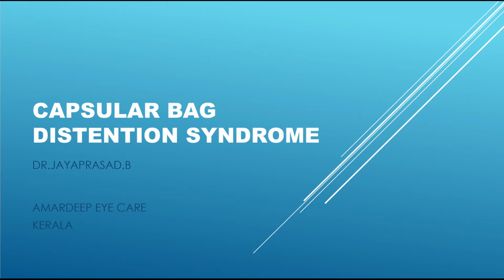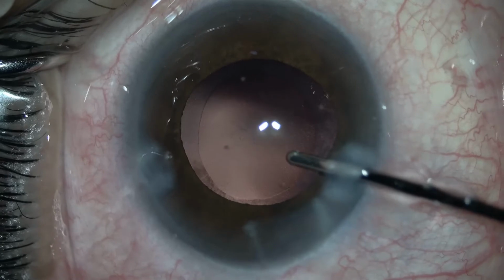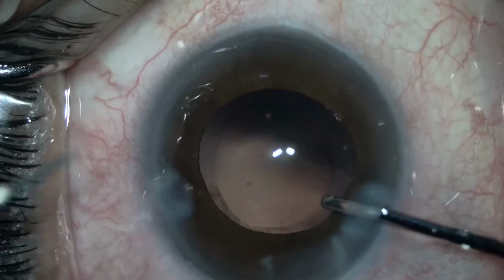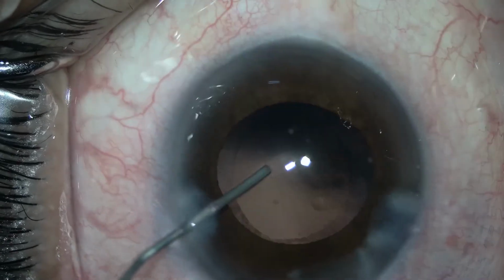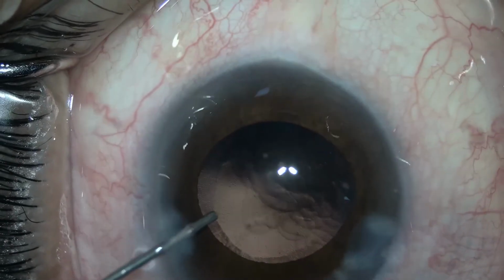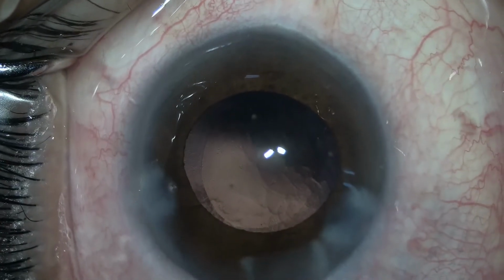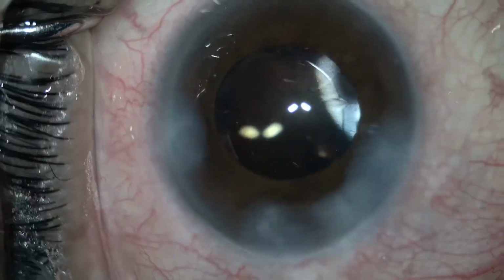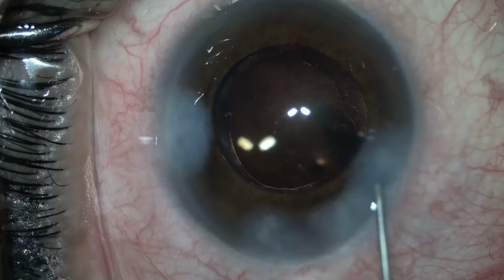11 capsular bag distention syndromei Dr Jayaprasad Bhaskaran